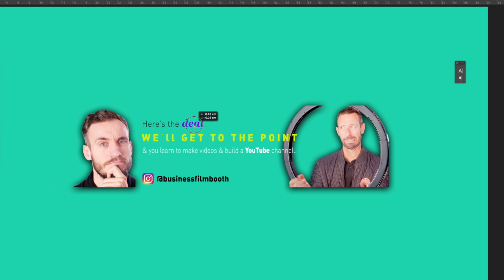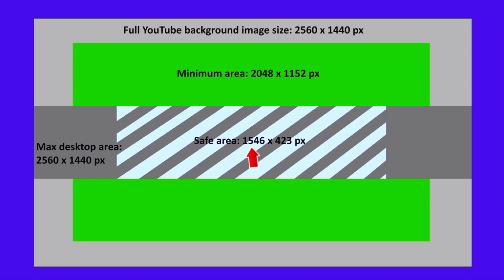How to set up a YouTube channel homepage - Adding channel banners and YouTube branding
Guess what, knowing how to set up your YouTube channel homepage properly will actually get you more views. And we prove it in this video too.

But it's not all about your channel banner and artwork, no its about setting up your YouTube channel layout, links, playlists, and some things that might very well surprise you.

Business Film Booth is written, produced and presented by Ed Lawrence and Dave Foulkes